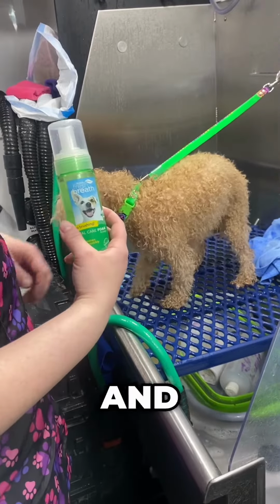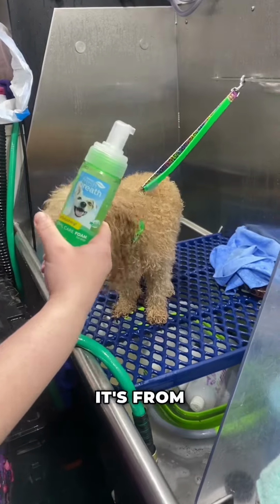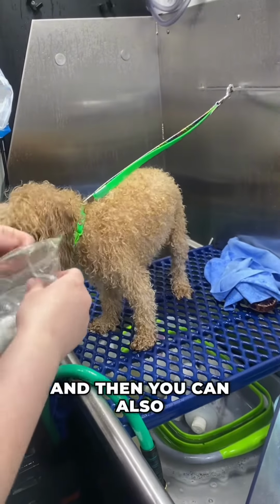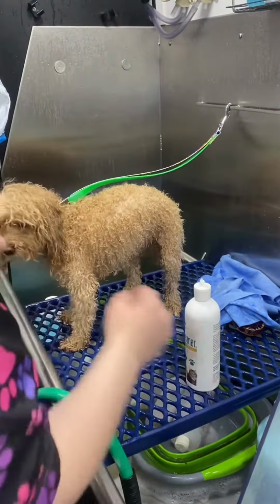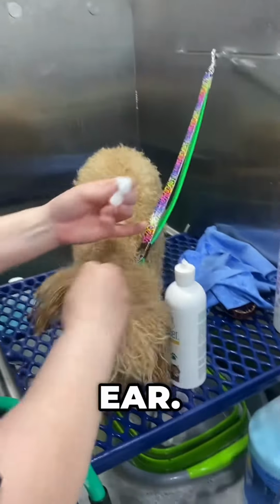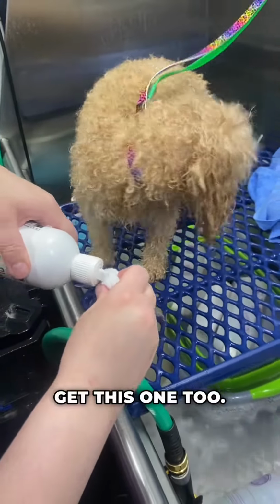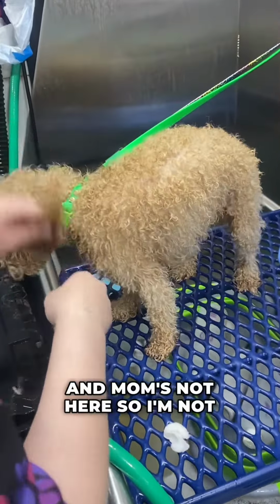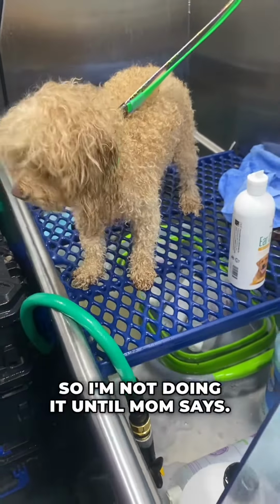Fresh Breath Treatment and Ear Cleaning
More Grooming Tips!